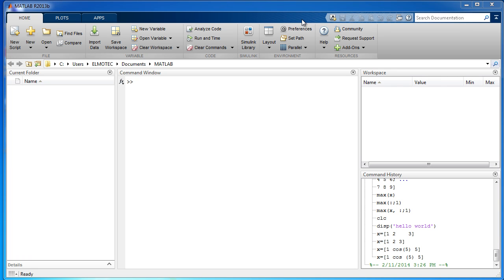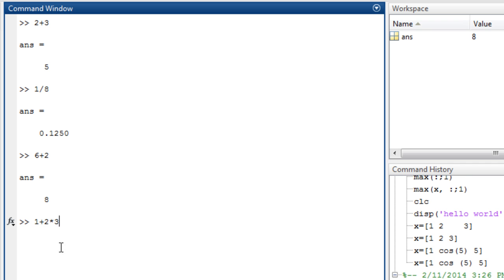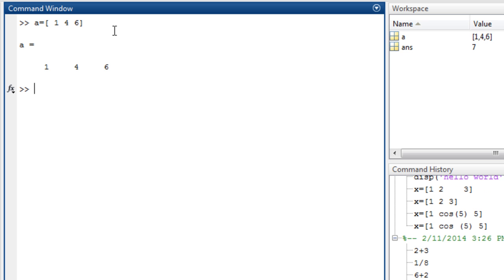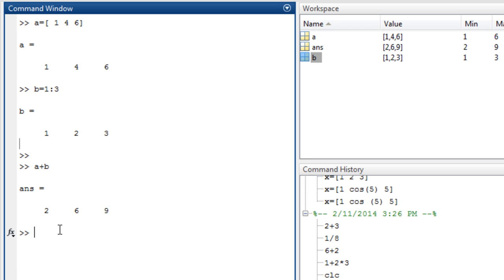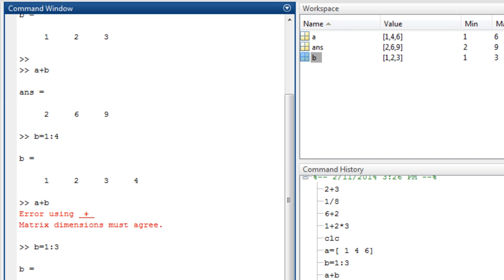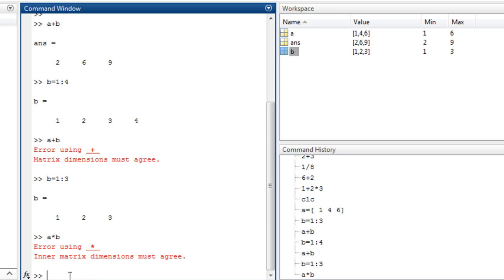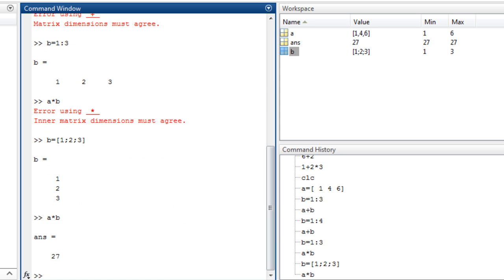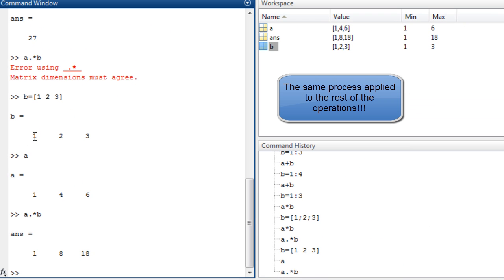4- MATLAB TUTORIAL for Beginners: Array vs. Matrix Operations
4- MATLAB TUTORIAL for Beginners: Array vs. Matrix Operations
assign, row and column, workspace, + - */, array & matrix dimensions
Key Takeaways from the Tutorial
Array operations: These apply element-by-element. For example, A .* B multiplies each corresponding element of arrays A and B.

Matrix operations: These follow linear algebra rules. For example, A * B performs matrix multiplication, which requires compatible dimensions.

Common pitfalls: Beginners often confuse * with .*, or / with ./. The tutorial emphasizes the importance of using the correct operator.

Practical examples: Demonstrations include vector addition, scalar multiplication, and matrix multiplication to highlight differences.

Learning focus: Understanding these distinctions helps avoid errors and makes MATLAB coding more efficient

Hello & Welcome to MATLAB Tutorial Channel
This channel is dealing with almost EVERYTHING about MATLAB aims to make the viewer a professional And connect MATLAB to other new means (software/hardware) as it is a research topic published in this channel

This Channel contains topics about:

- MATLAB Beginners Tutorials
- MATLAB Programming
- MATLAB Graphics & Plotting
- MATLAB Simulation
- MATLAB GUI
- Researches in MATLAB

And MORE